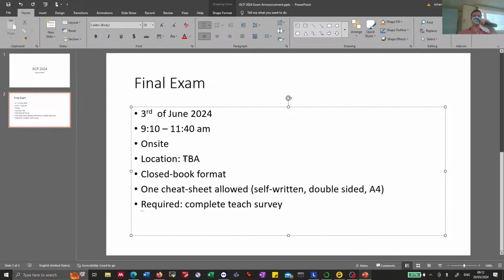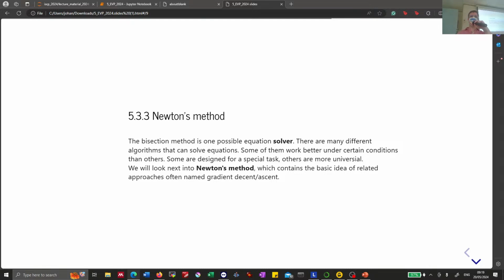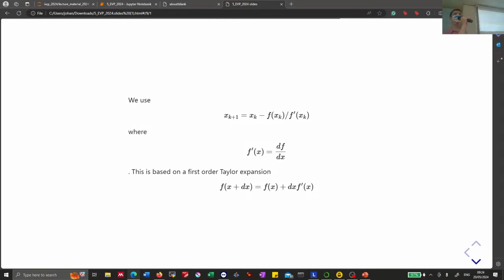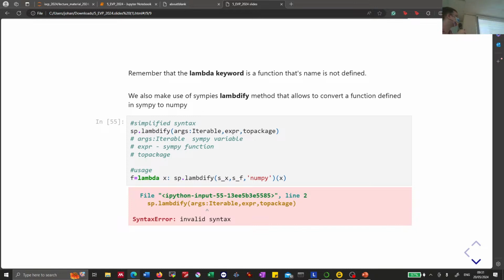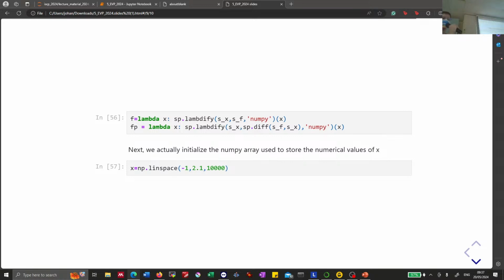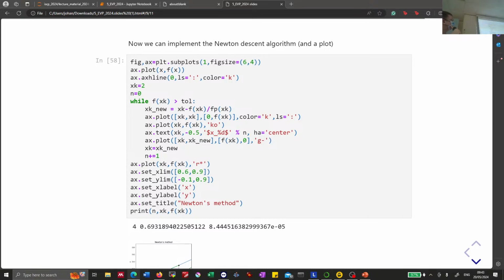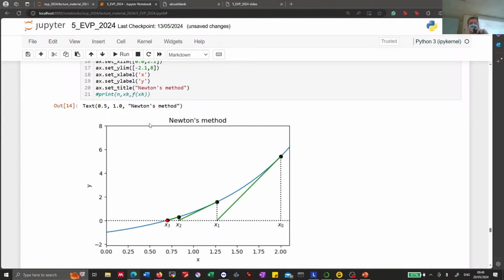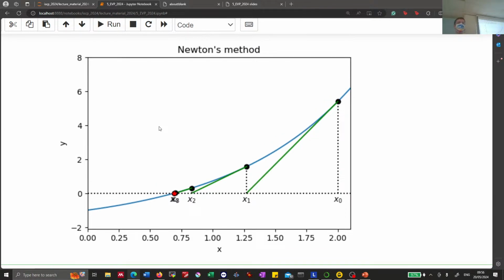Livestream von MOES453_ISCP - Lecture 11 part 2